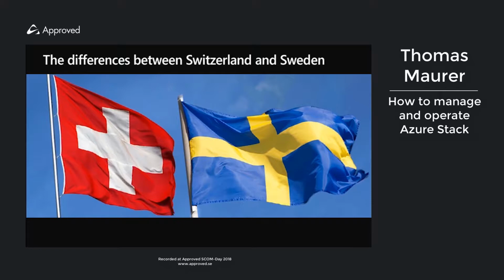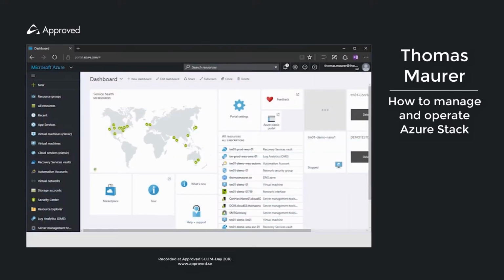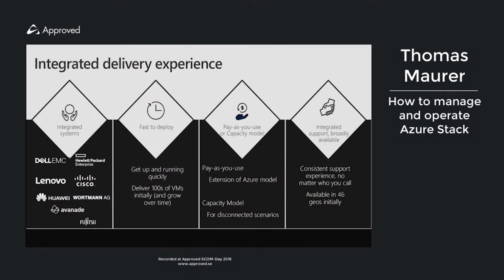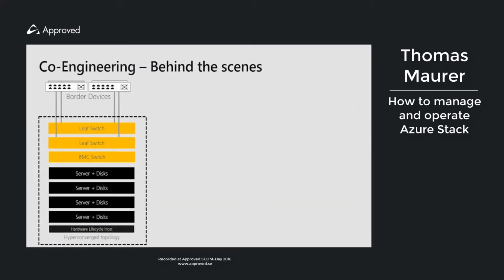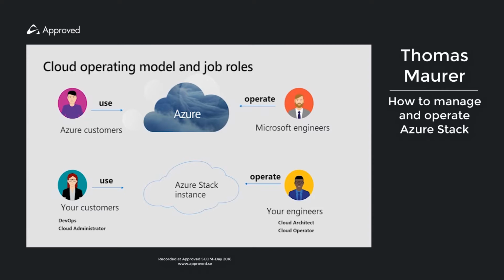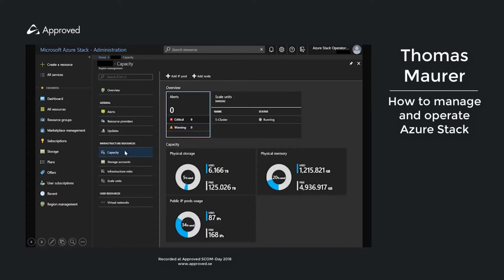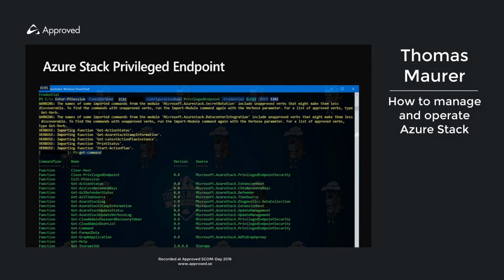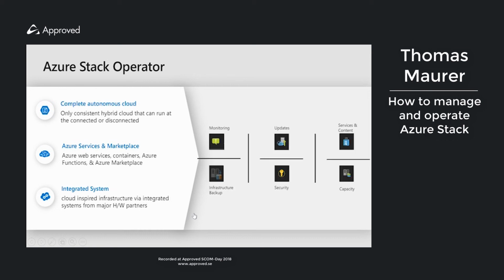SCOM-Day 2018 Thomas Maurer Azure Stack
How to manage and operate Azure Stack.
Recorded at Approved SCOM-Day 2018